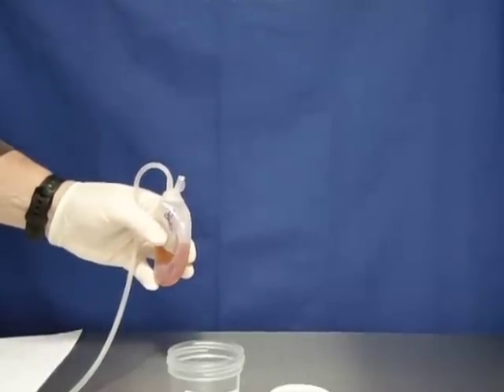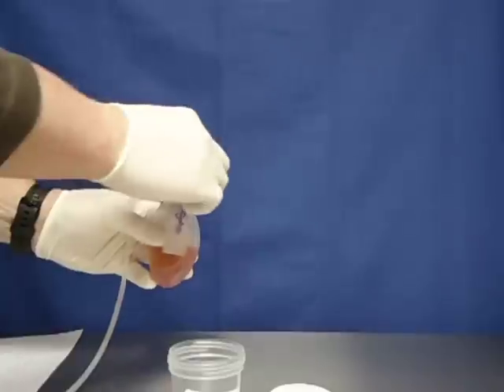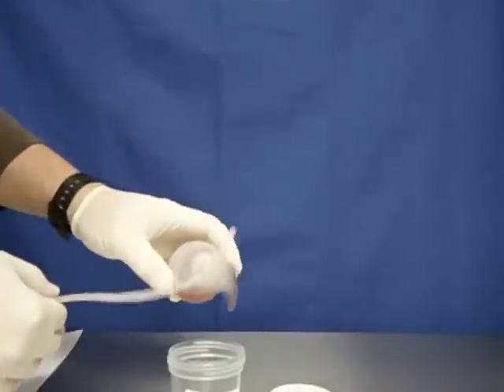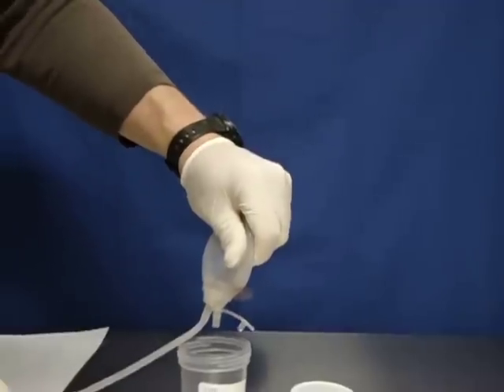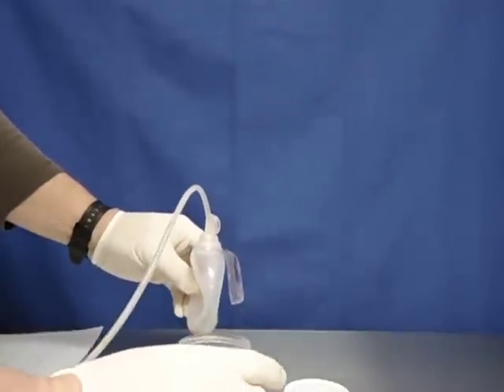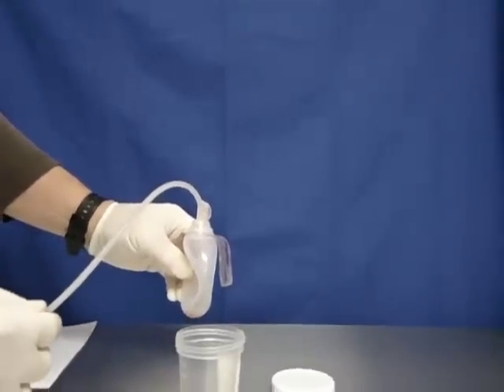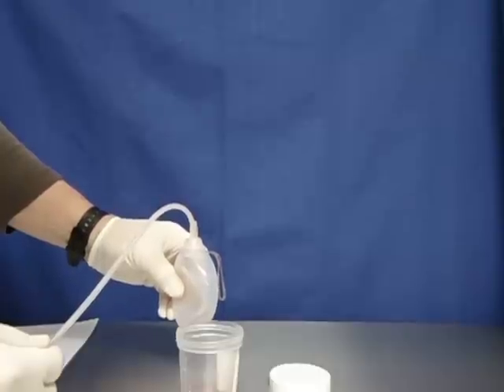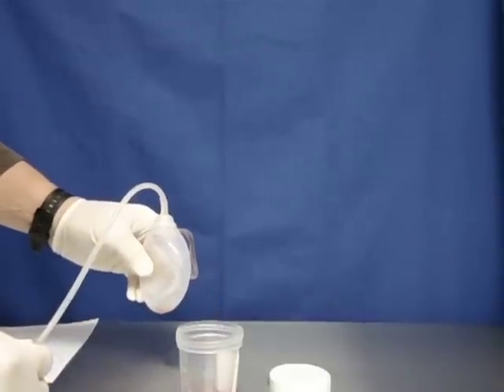jp drain emptying plastic surg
Brief demonstration of how to empty a drain